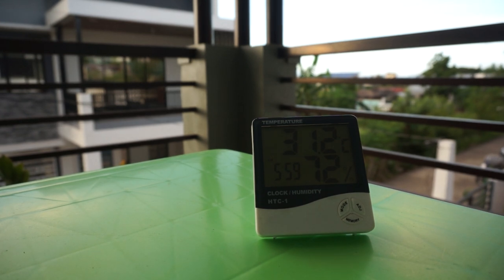Travel Hacks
Some thoughts on travel hacks in 2023.
1. Always keep your passport on your person
2. Download the Airline App on your smartphone
3. Bring hangers (if you have room in your luggage)
4. Download your fav songs on your smart phone instead of using airplane wifi
5. Reconsider that neck pillow, does it really make you sleep better during flight